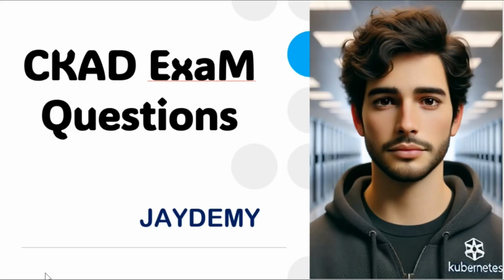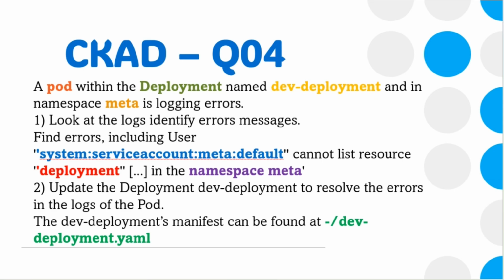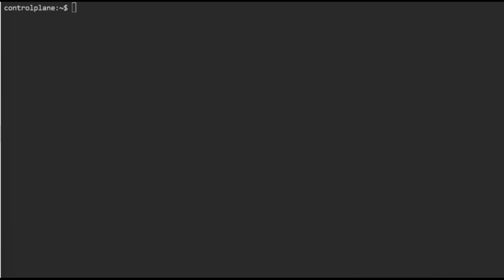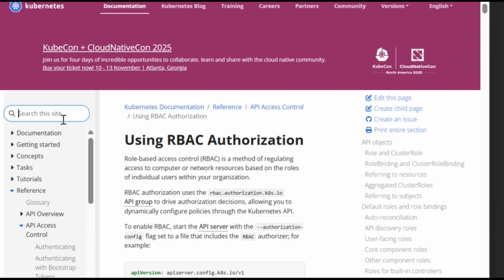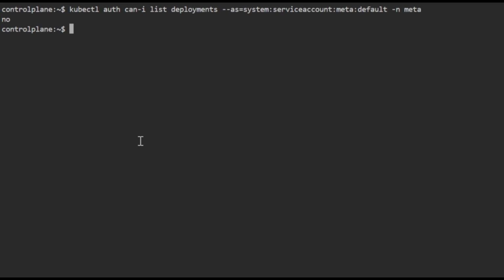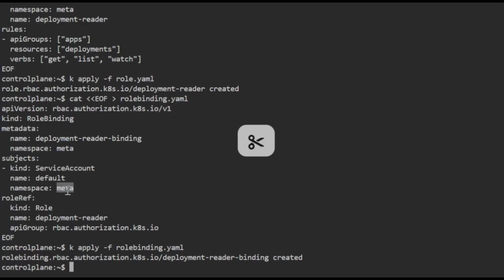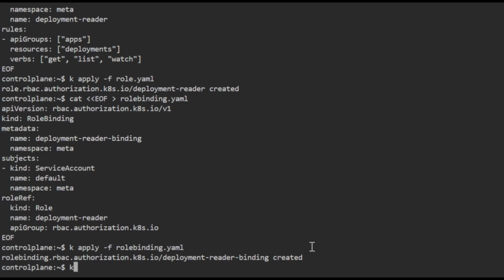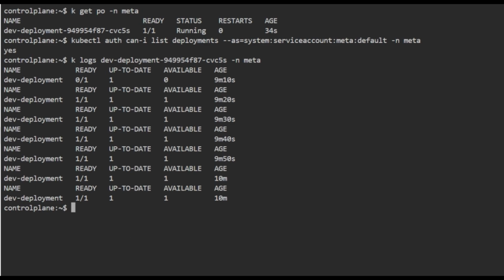CKAD: ServiceAccount Permissions Role and RoleBinding Scenario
🔥 Preparing for the Certified Kubernetes Application Developer (CKAD) exam?
In this CKAD exam series, I’ve compiled the most commonly asked scenario based questions, quick-solving techniques and strategies to help you ace the exam with confidence.

✅ What You’ll Learn:
• Real-world CKAD scenarios
• Handy kubectl command-line tricks
• Time-saving techniques for the exam
• Best practices for debugging and troubleshooting

📚 Resources Mentioned:
• Kubernetes Official Docs
• CKAD Exam Curriculum

💬 Have questions or want more detailed walkthroughs? Drop them in the comments — I’ll create a follow-up video!

💡 If this video helped you, consider buying me a coffee! ☕️